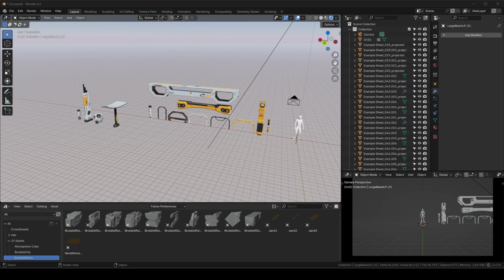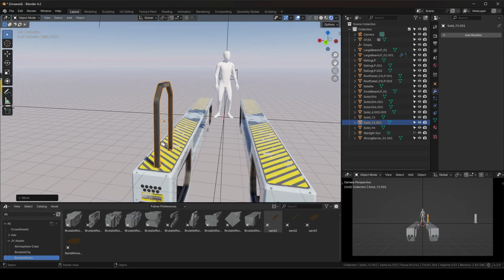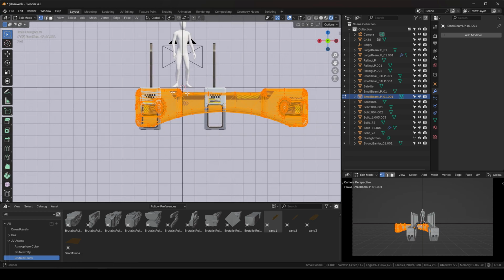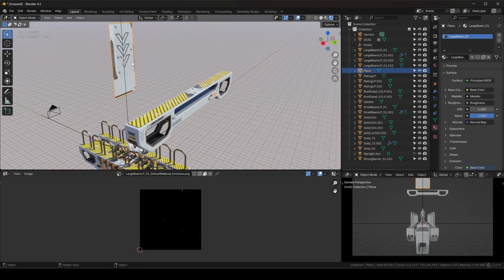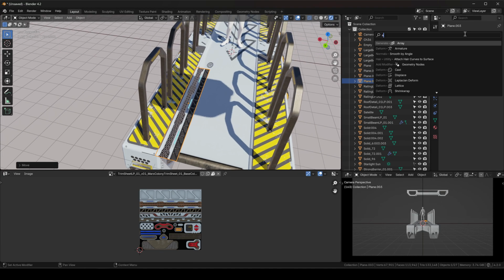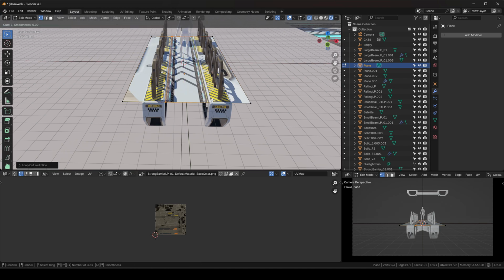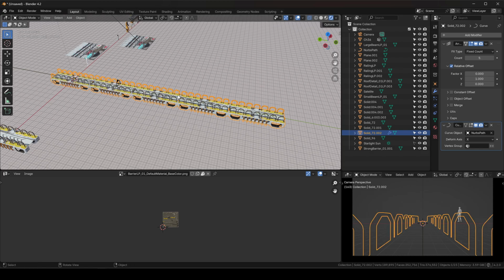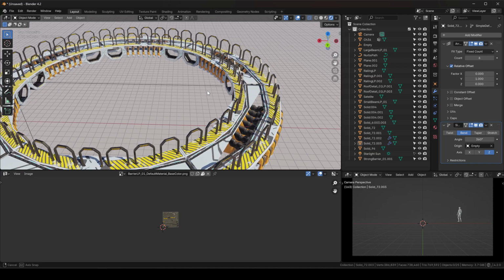KICKSTARTER DAY 11 : Kitbashing in Blender